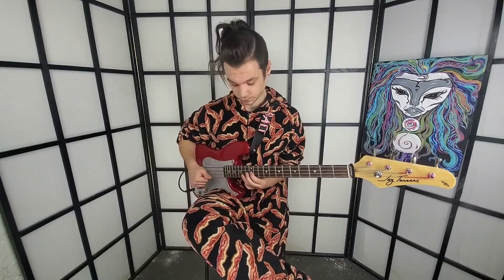#77: Open-Pop-Ham-Slide~Easy To Understand Slap Bass Vocabulary~50 Basic Slap Bass Patterns Pt.2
Todays Video is #77: Open-Pop-Ham-Slide~Easy To Understand Slap Bass Vocabulary~50 Basic Slap Bass Patterns Pt.2
We will be creating more exercises from this pattern to increase our vocabulary, LIVE!